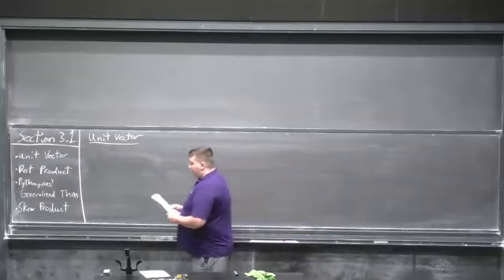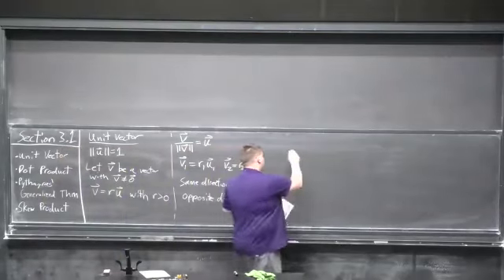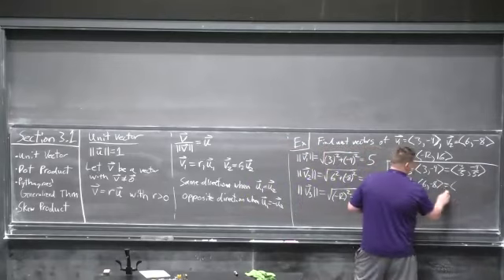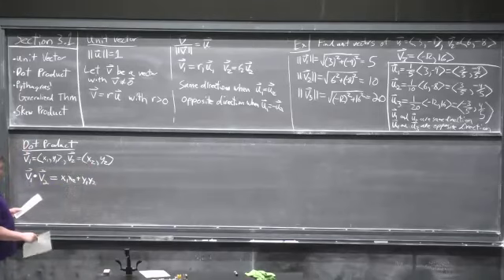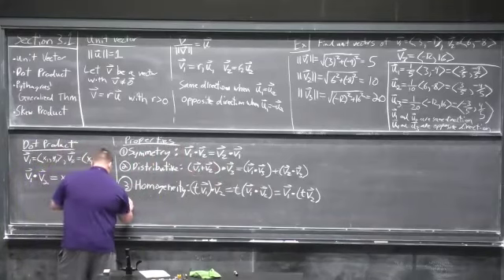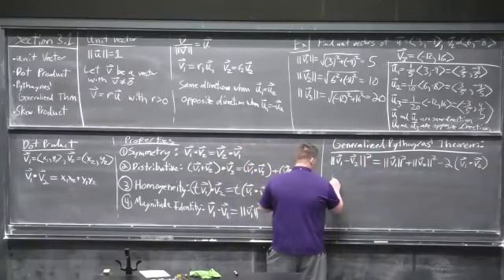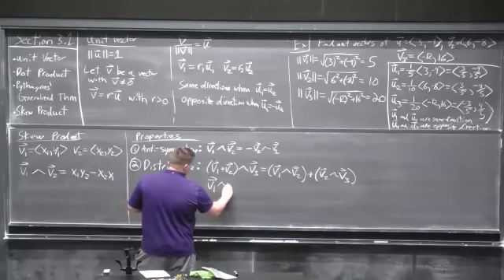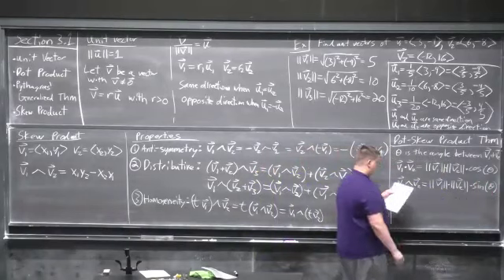Plane Trigonometry: Dot and Skew Products of Vectors